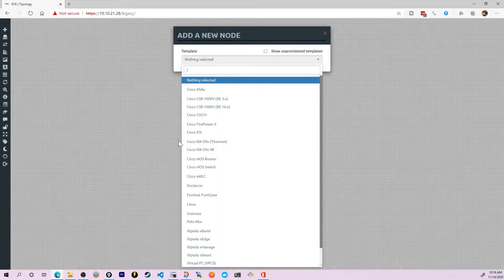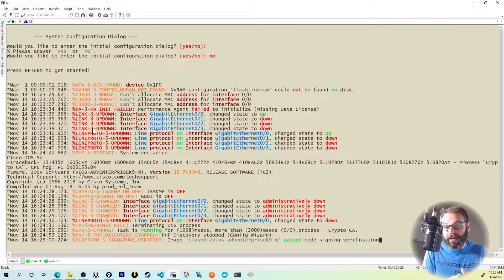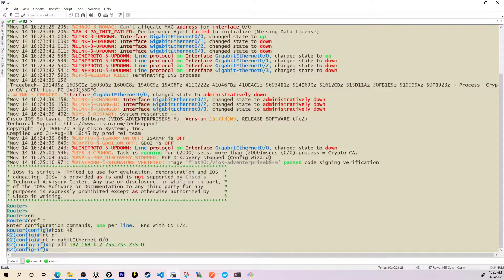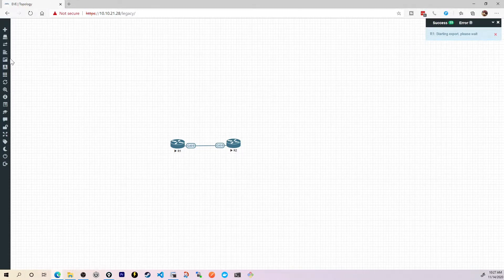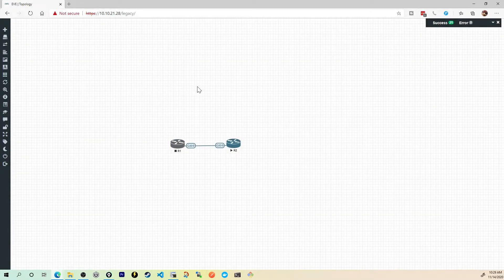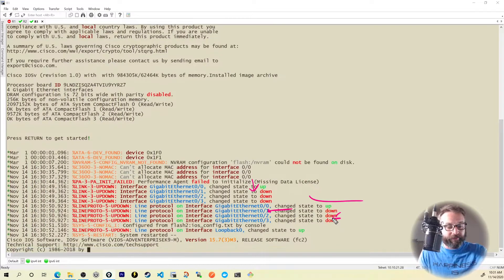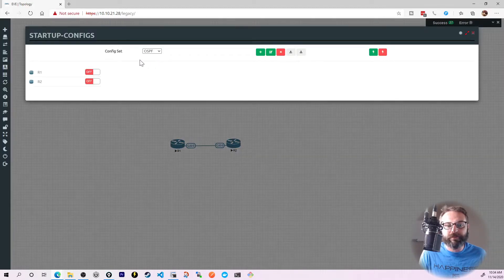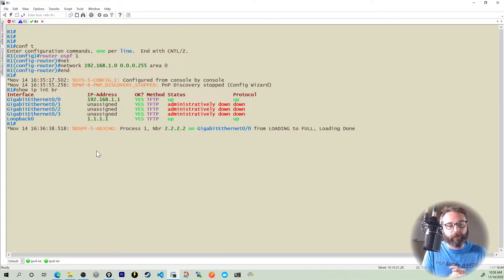Run Multiple Startup-Configs on the Same Topology in EVE-NG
Sometimes I really like my topology layout, but I don't want to have to tear it all down and start over again from scratch whenever I want to try out a new config or protocol. Enter config-sets!

Training!

CCNP Enterprise

CCNP Security

CCNP Collaboration

CompTIA Linux+

Linux+

Ethical Hacking

Hacking